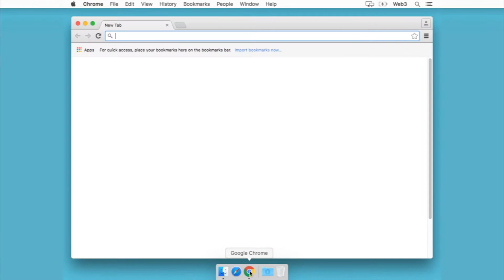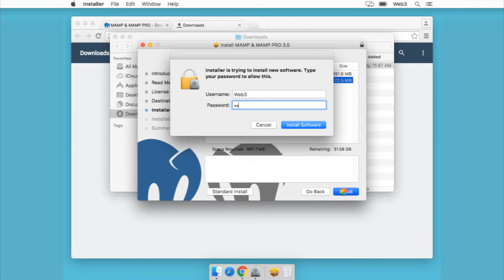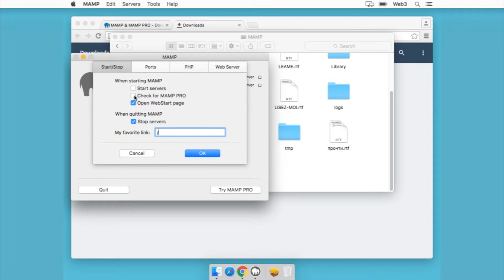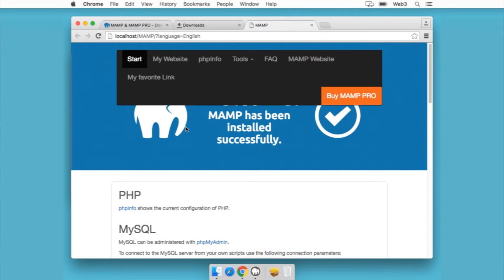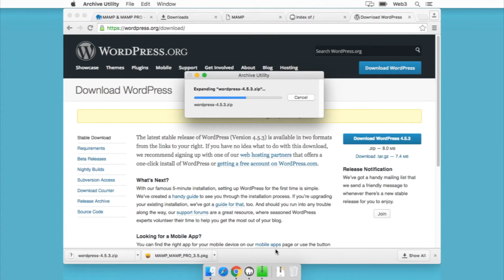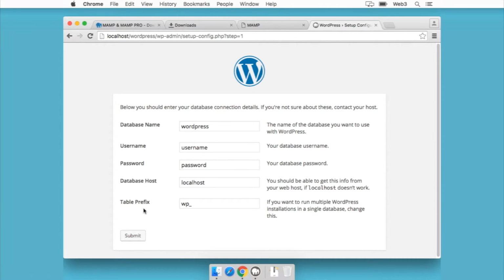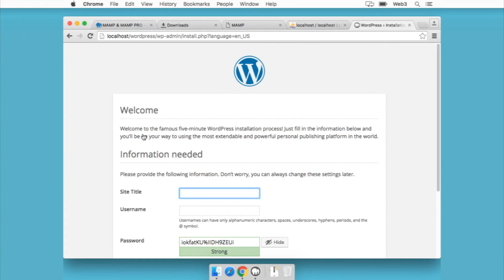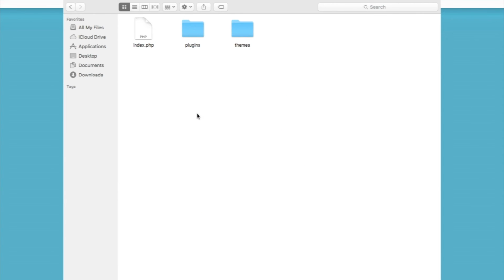How to install WordPress on your computer using MAMP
This video demonstrates how to install WordPress on your local machine using MAMP.
You would do this if you need to work on a PHP application such as WordPress or MySQL database without the need for buying website hosting. This is because it is all running from your own computer.
In this demo, we install WordPress as the PHP application.

from the tools menu in the MAMP landing page.
The phpMyAdmin url will differ depending on what ports you are using for PHP in the MAMP Preferences. By default you may need to add :8888 to the url like so

This video is for MAMP on a Mac computer but the instructions are quite similar on a Windows machine.